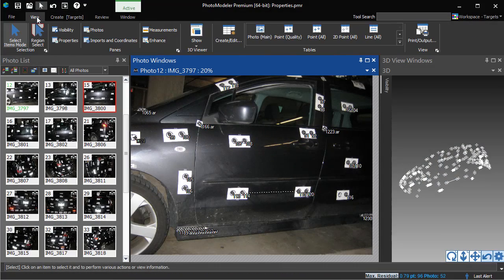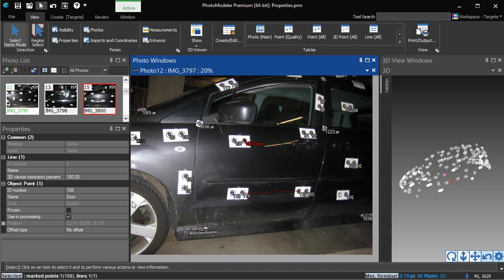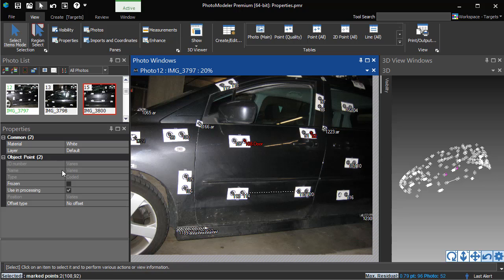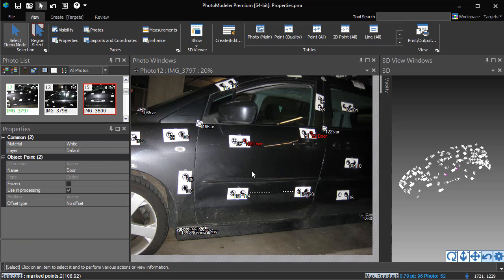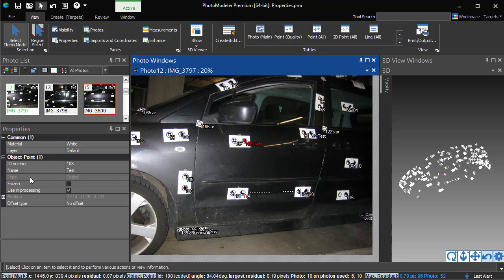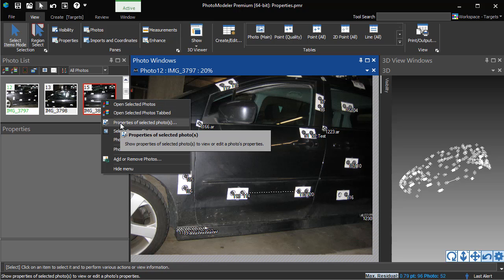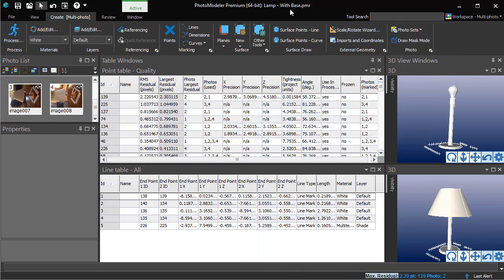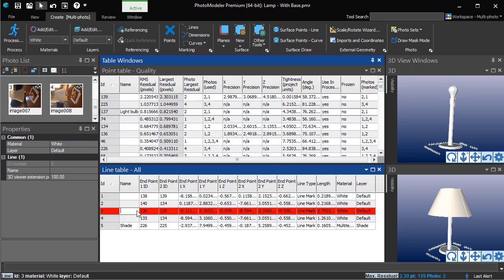Using PhotoModeler’s Properties pane to adjust and view object properties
When one or more objects are selected, PhotoModeler’s Properties pane displays information about them and allows them to be edited.  This video shows the properties pane in action, including how to edit the fields of multiple objects at one time.

to learn more about measuring and creating CAD files from photos.